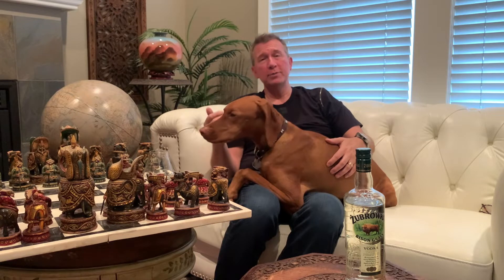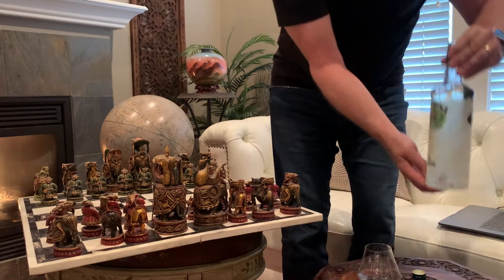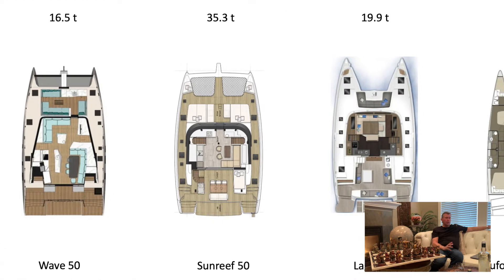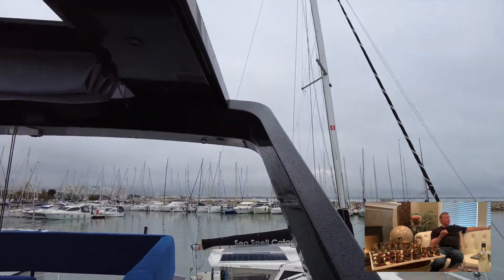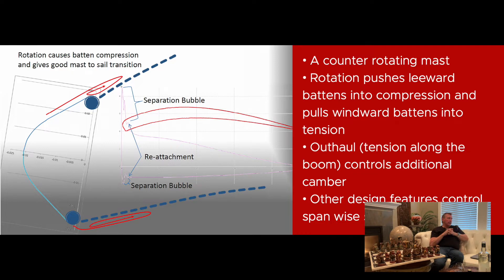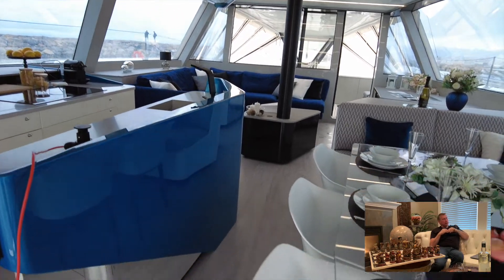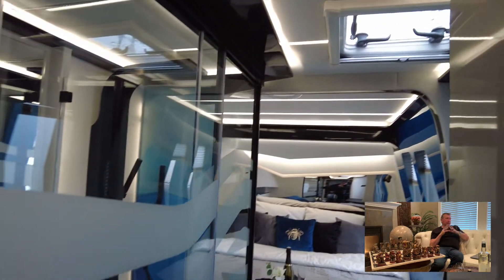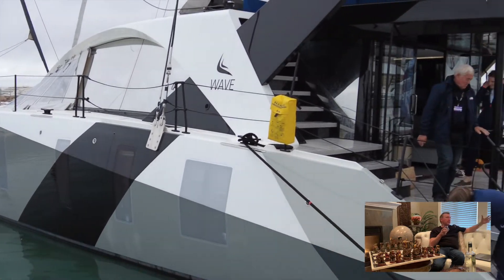Naval Gazing at Camp David Episode IV '22 Wave 50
A HUGE 50 foot catamaran on a diet.